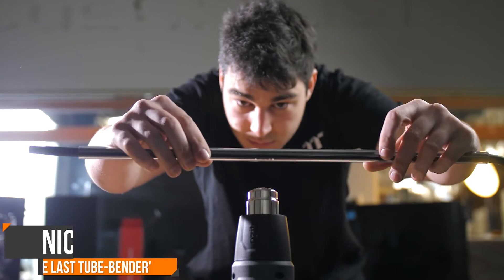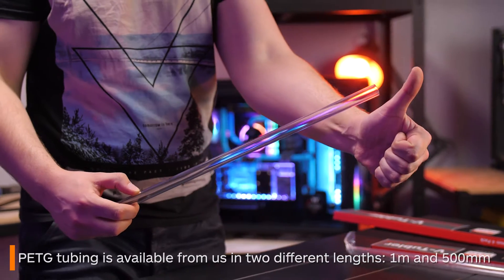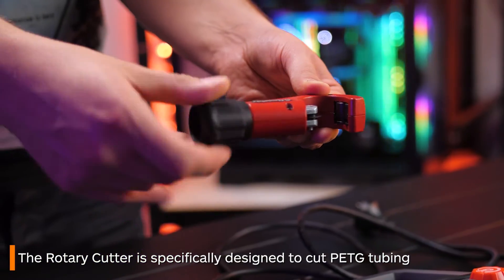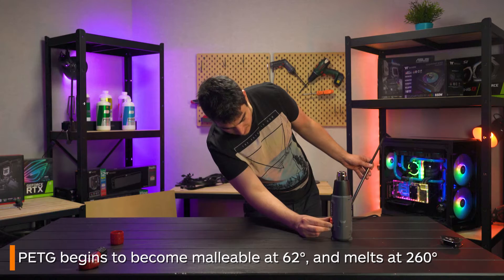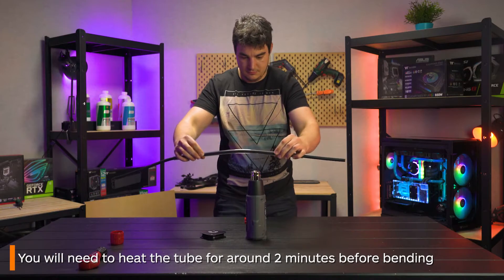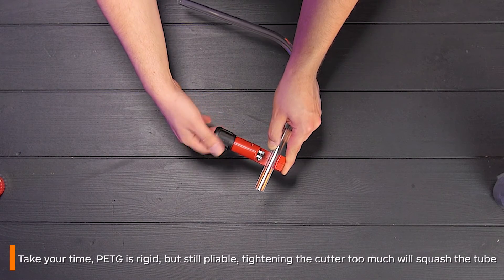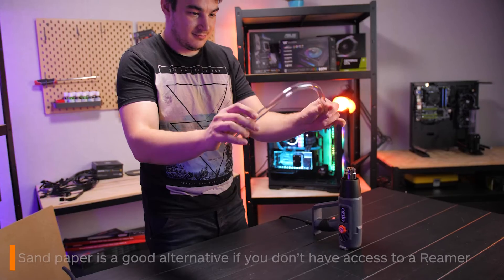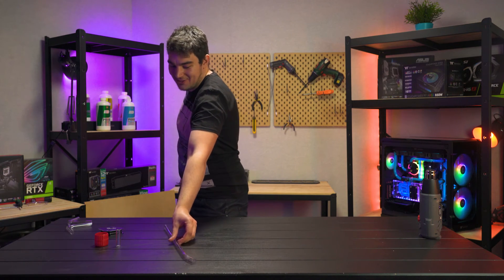Learn HOW TO BEND PETG tubing to watercool your PC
We show you how to bend petg tubing for your next water-cooled PC build. PETG tubing is an alternative to acrylic tubing for use in a hardline water cooling and it's not as scary or hard as you might think. Nick breaks it down for you in an easy to watch and learn video.

Want to learn more about Thermaltake and all things tech? Can't get enough of Sarah's antics? Then be sure to check out our fortnightly podcast series, Thermal Talk! A gaming/comedy podcast where Thermaltake staff members discuss the latest in gaming, tech and off-topic hijinks!
We release the audio version one whole week earlier than the video version, you can listen